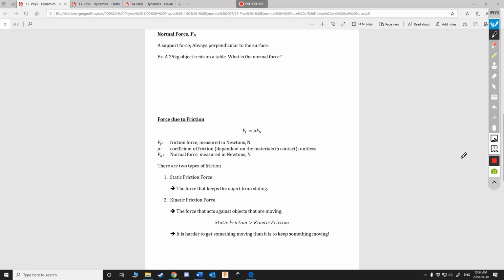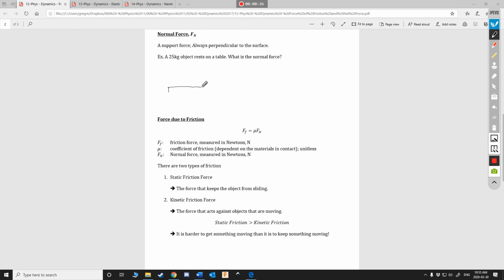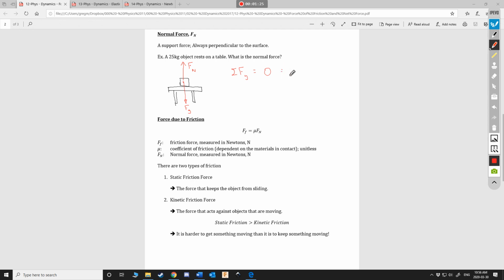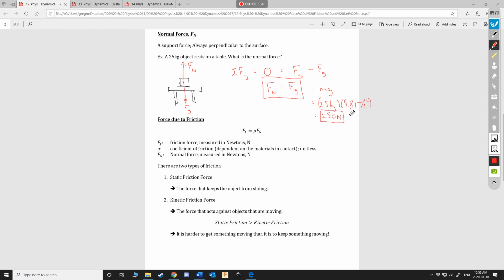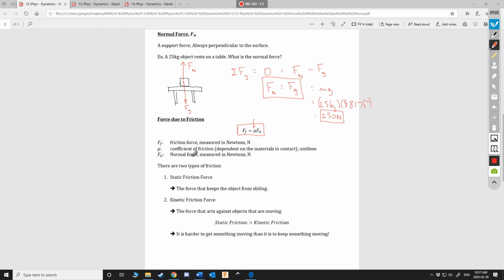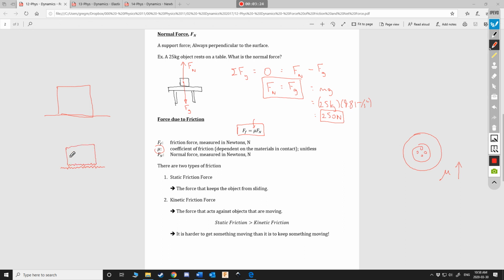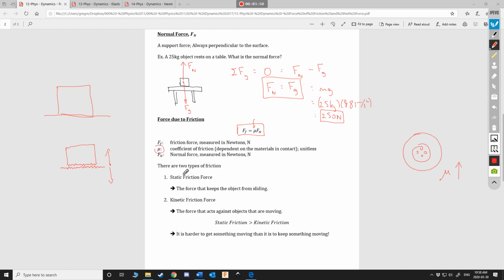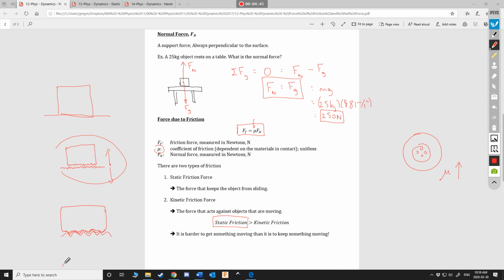Forces Friction 02